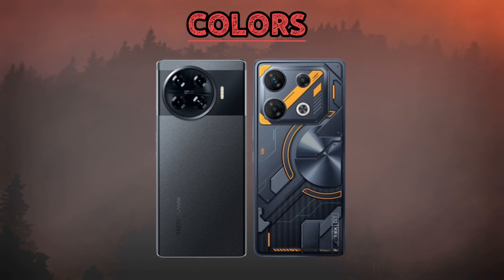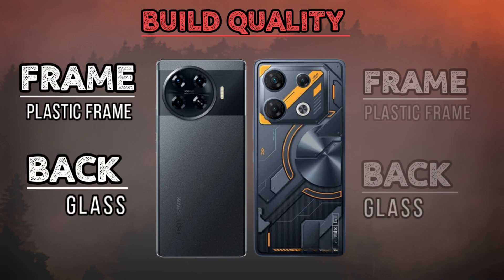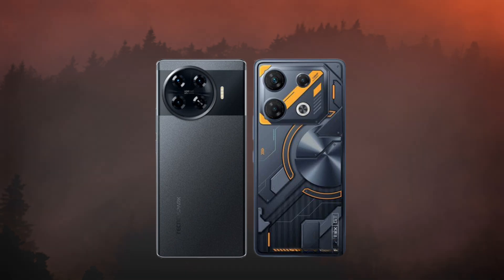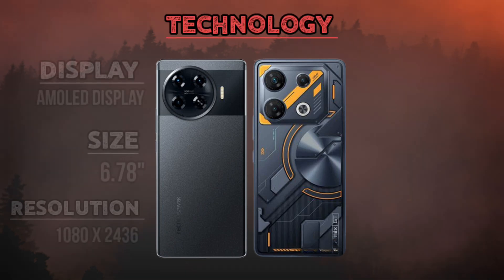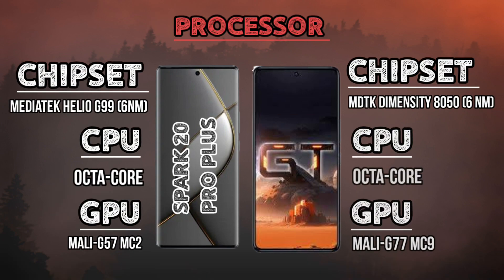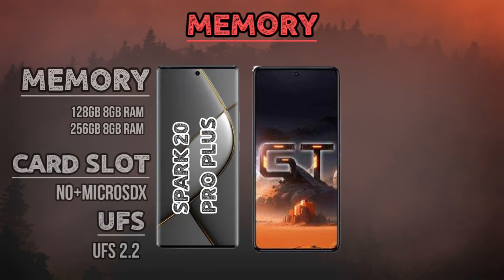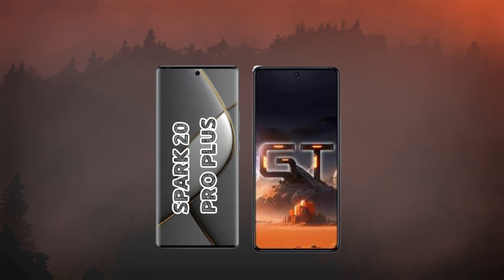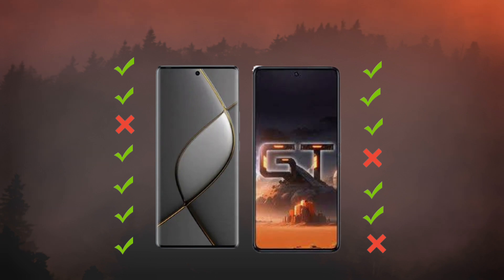Tecno Spark 20 Pro Plus Vs Infinix GT 10 Pro | ThinQ Tech